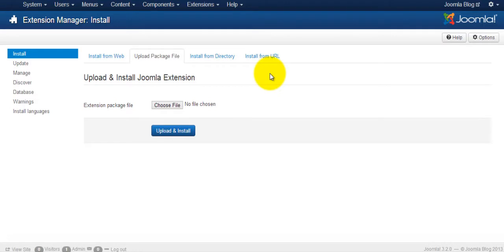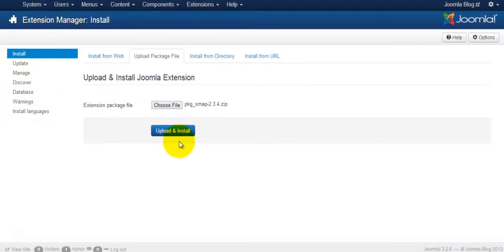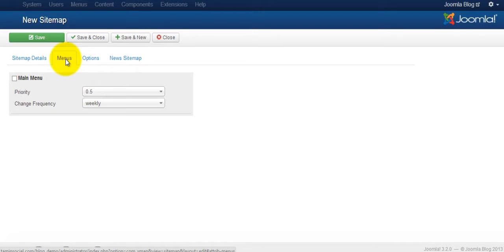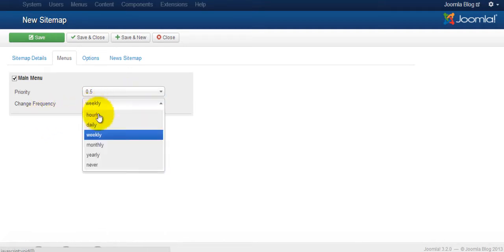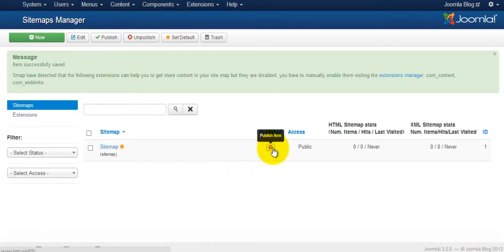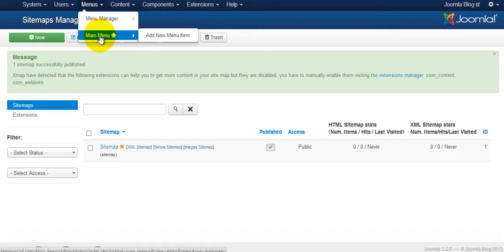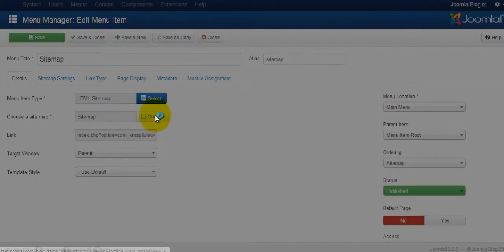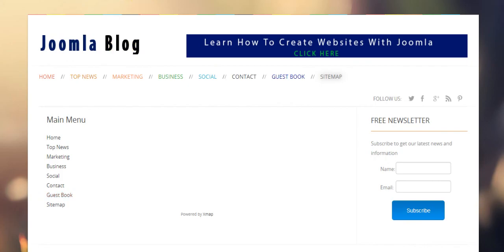Joomla 3 Basics for beginners - How to add a Sitemap?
New to Joomla? Watch our step by step guide for beginners and learn how to create professional and amazing websites with Joomla without coding.